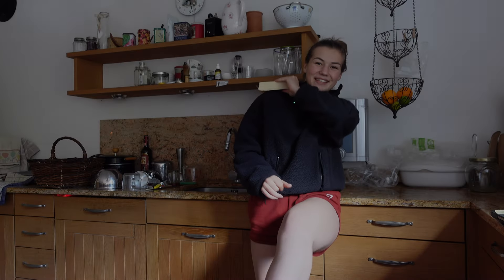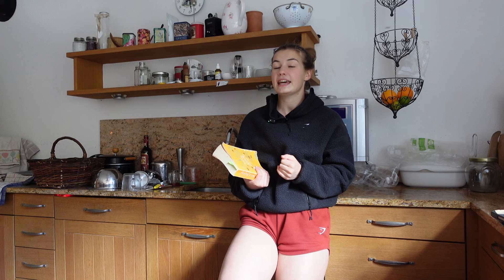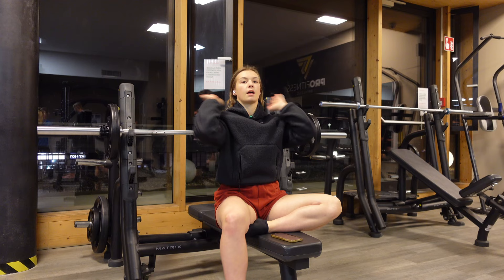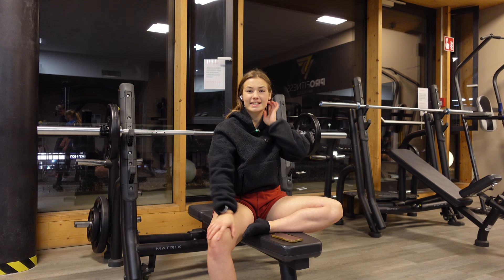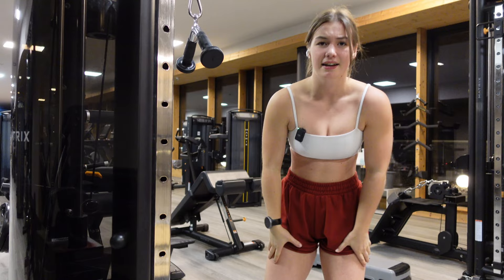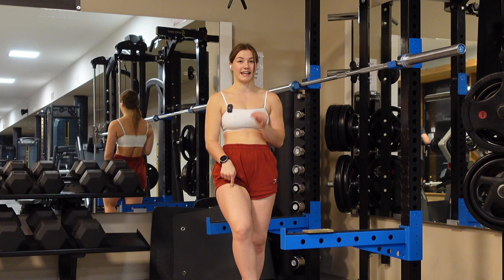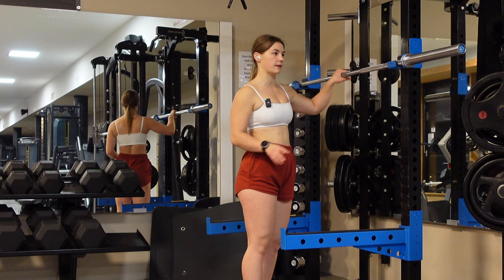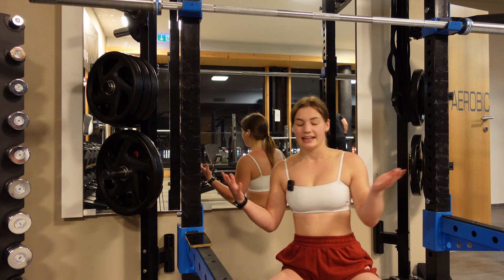The Gamechanger: Deep Squats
between some back at home madness & wild apple crisp….
Deep Squats is a must do, not just to work on your muscles!!

Apple Crisp (more healthy option):

Filling:
8 big apples
125g unsalted butter
50g marbel syrup
2tsp cinnamon

Sprinkles:
250g coconut sugar
180g (gluten-free) flour
150g melted butter

Peel the Apples & cut into wedges.
Melt butter in a big pot over medium heat.
Add the apples & slowly add the marble syrup & the cinnamon.
Cover it up & cook over low heat for 10-12min (apples should be firm & just slightly soft!)

Sprinkles:
30cm Springform Pan
in a bowl: mix sugar & flour.
cut the butter into small pieces.
Add the butter into the bowl & mix until you have a fluffy crumble mixture

Put the cooked apples with the sugar butter sauce  into the springform pan.
spread the sprinkle mixture on top

bake for 50 min until crust is golden brown
(apples might cook up a little)

if you are working out with us make sure to be in a good condition. make sure to talk with your doctor before overgoing your limits. working out with us is at its own risk & the B&H Academy will not be responsible for any action after watching this video.